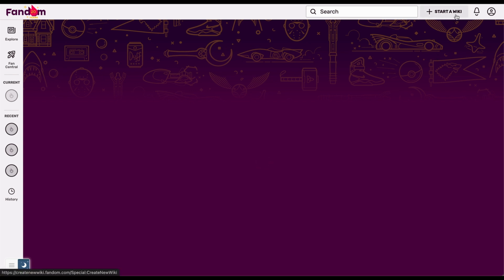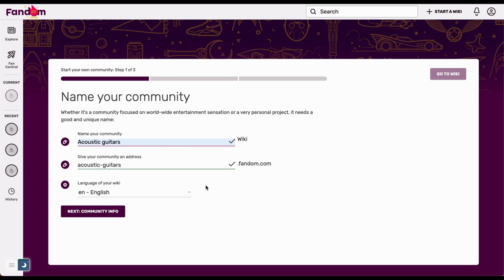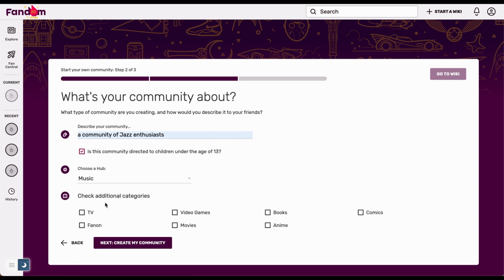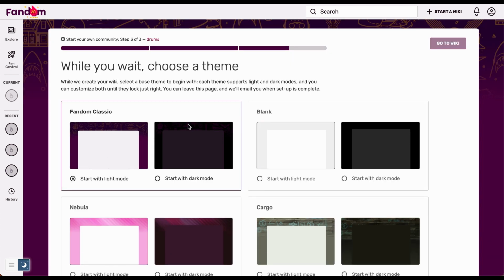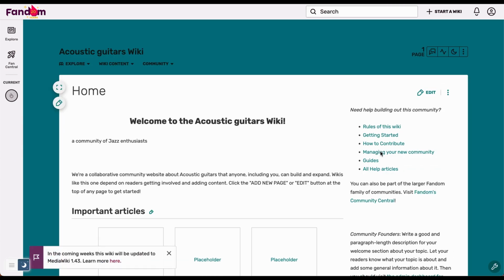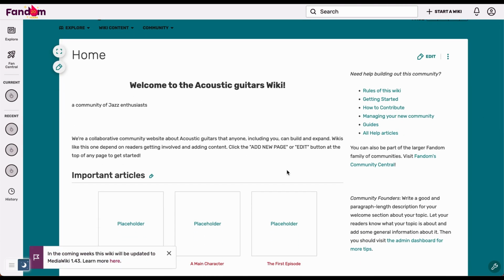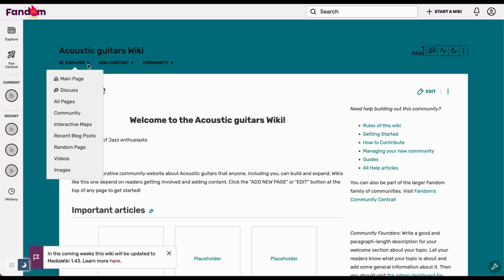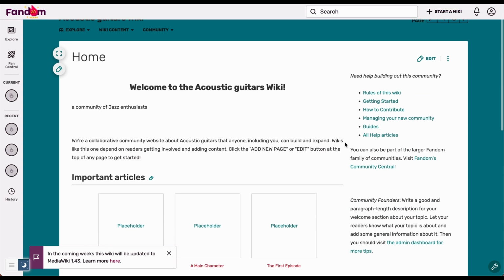How to Make Fandom Wiki Page (Full Guide)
How to Create a Fandom Wiki Page (Full Guide)